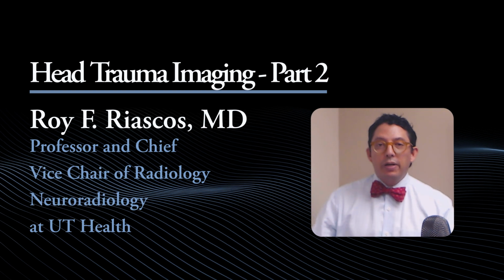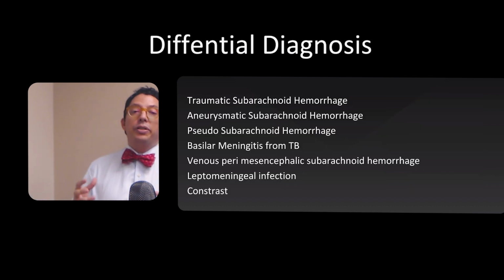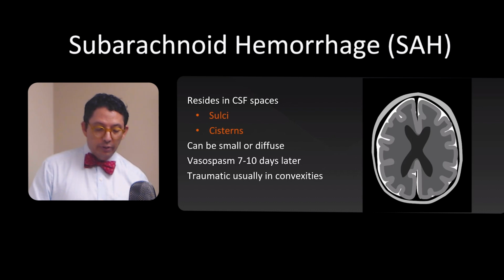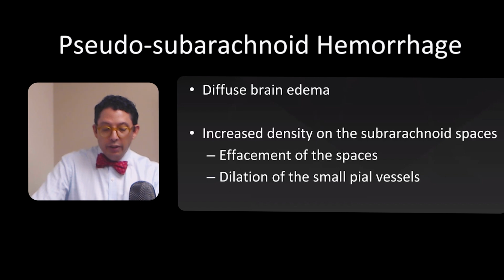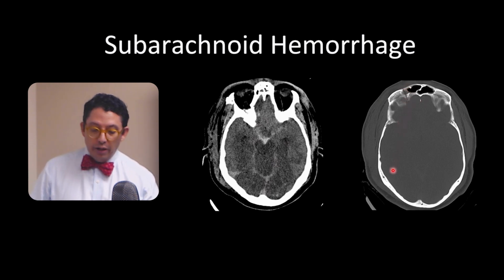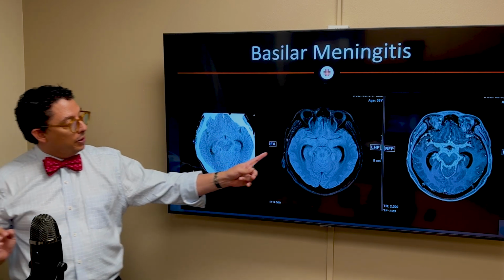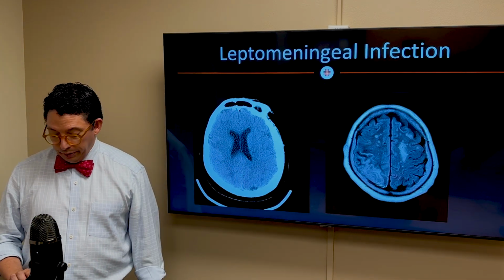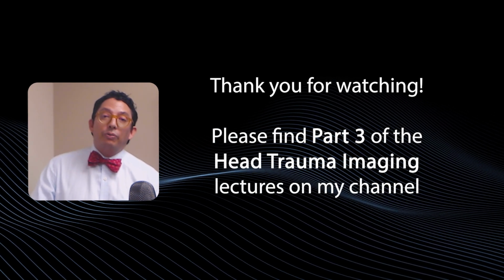Head Trauma Imaging - Part 2